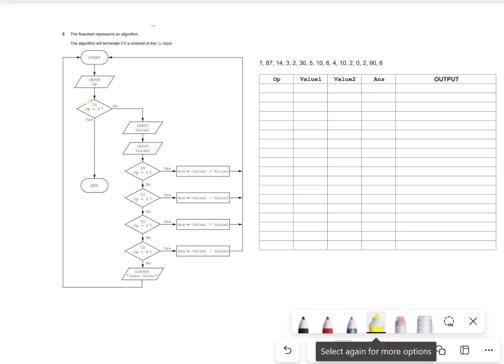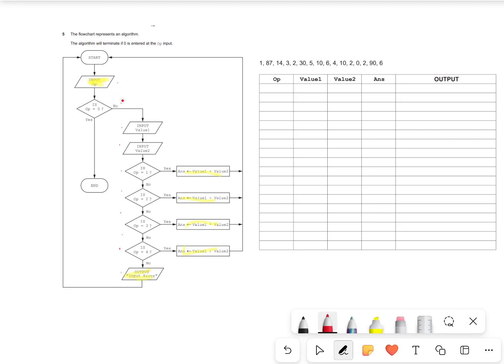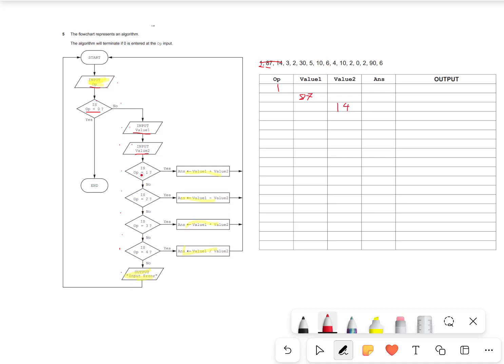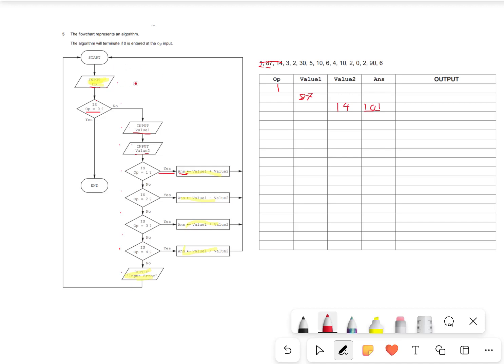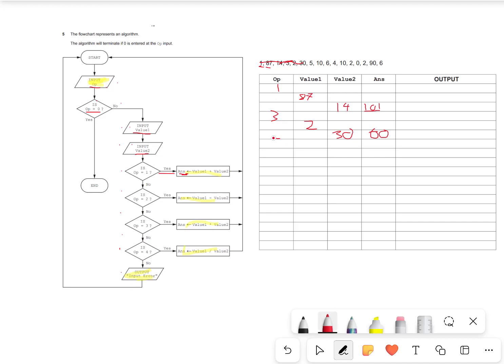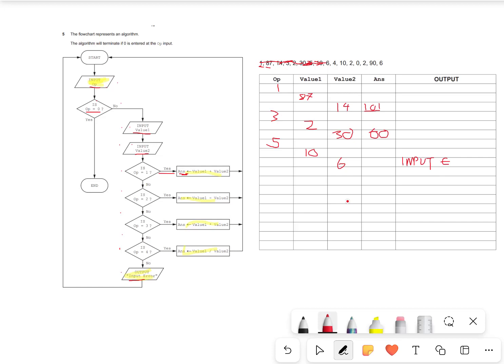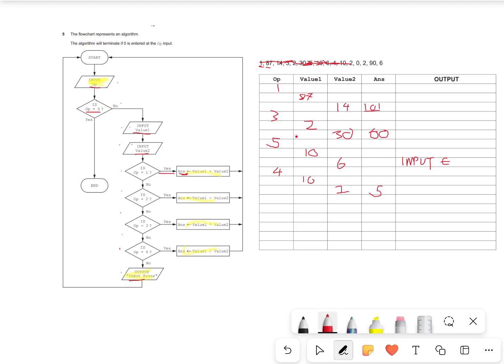Trace Table 2 Slide 2